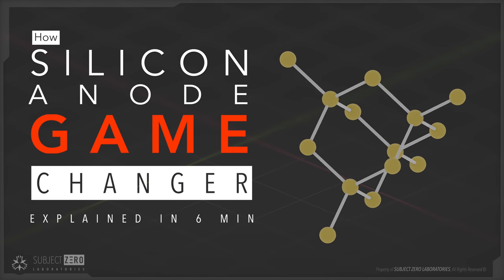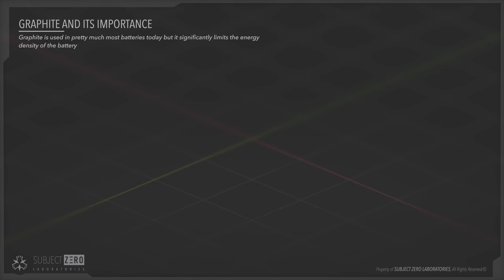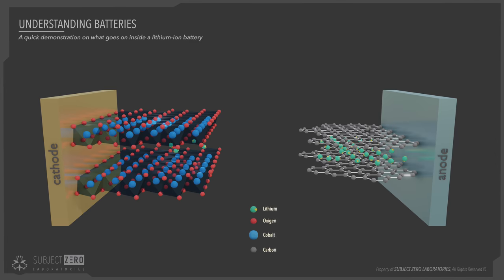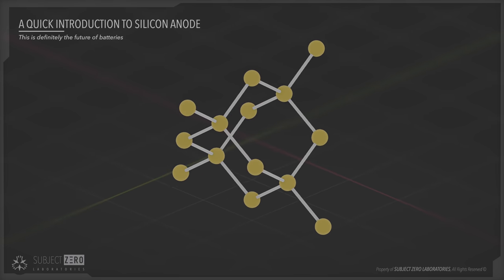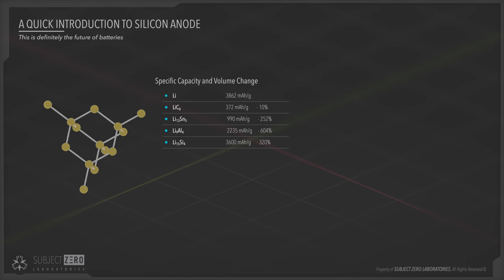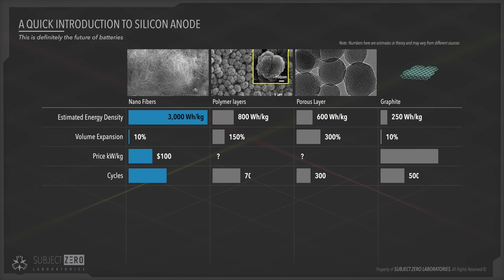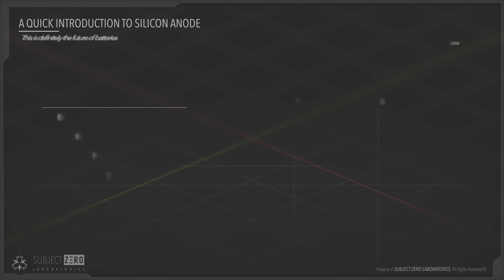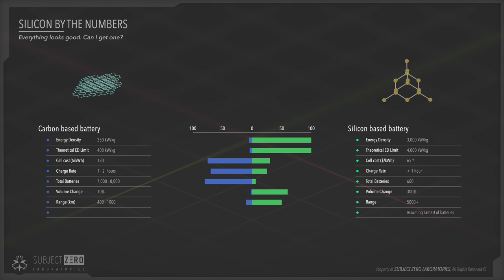But there are a few PROBLEMS - 12x the Energy Density with SILICON ANODE BATTERIES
Silicon Anode Batteries can hold up to 12x the energy density when compared to other technologies, so why haven't we seen it in products yet?

In this video we will take a look at how Silicon anode technology will change batteries forever, and what are still the limitations that we have to solve.

NOTE: The animations in my videos take a substantial amount of time to make, so please be patient. I am trying to get a video per week, but some times it takes longer.